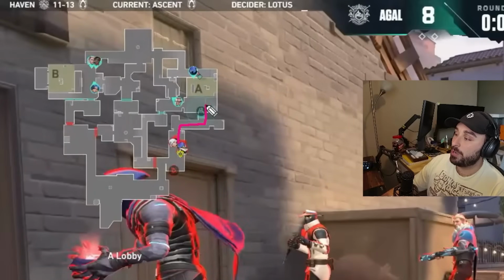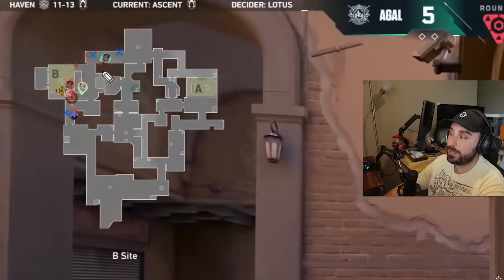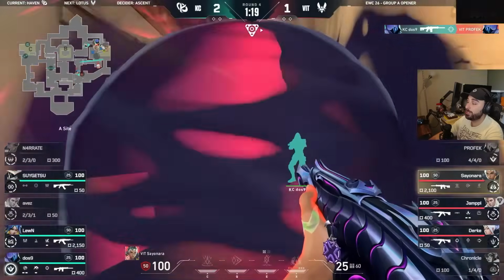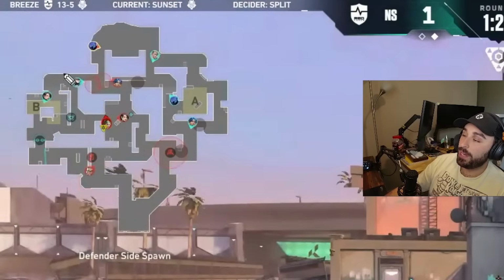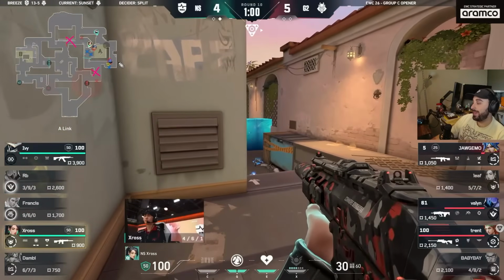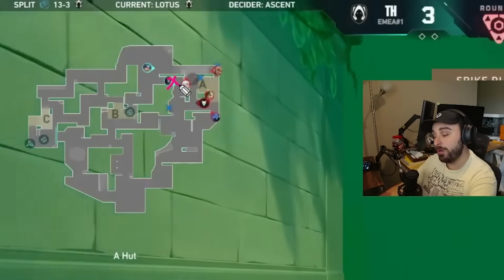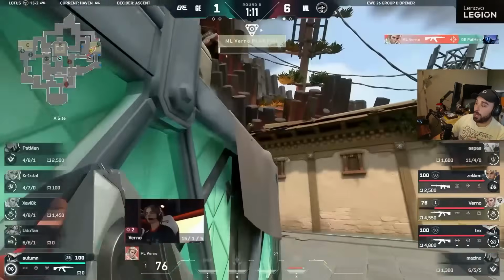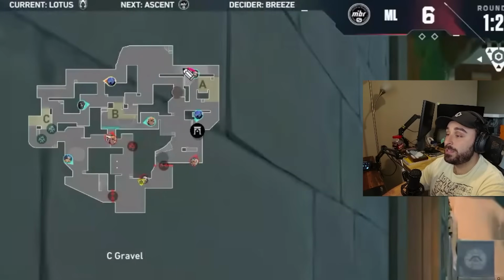This F-Tier Ult is Secretly BROKEN!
Watch me breakdown games live almost every day!